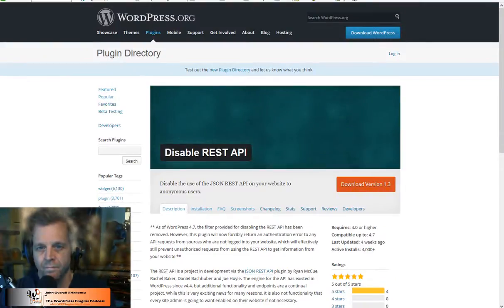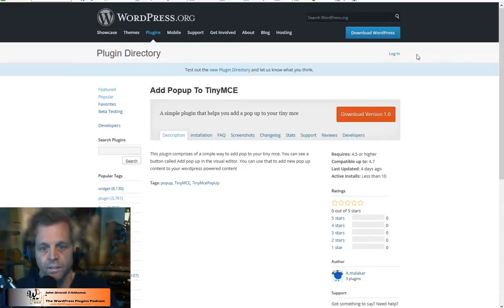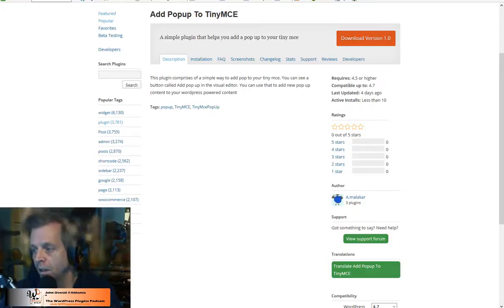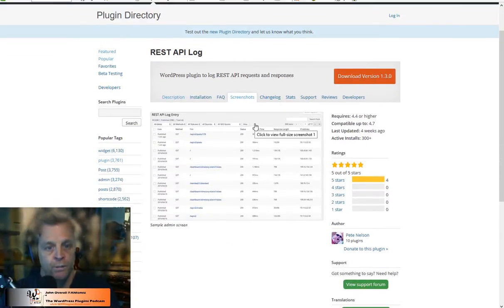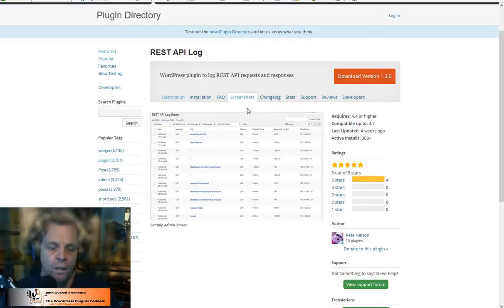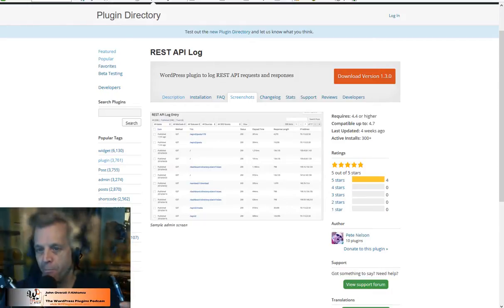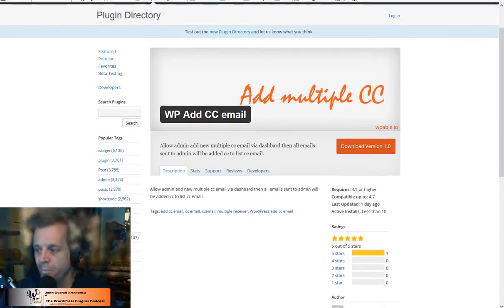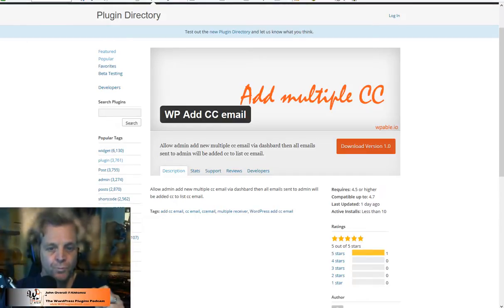Screeencast of Episode 288 WP Plugins A to Z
It's Episode 288 and we've got plugins for Video Display, Widget Display, Adding Popups, Video Display and the Rest API. It's all coming up on WordPress Plugins A-Z!